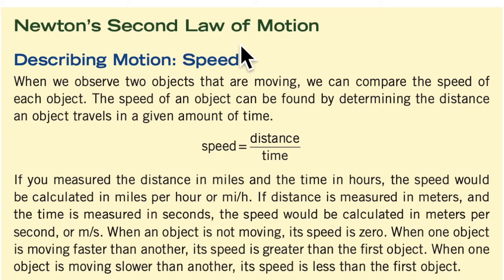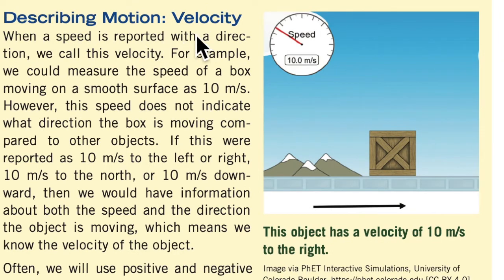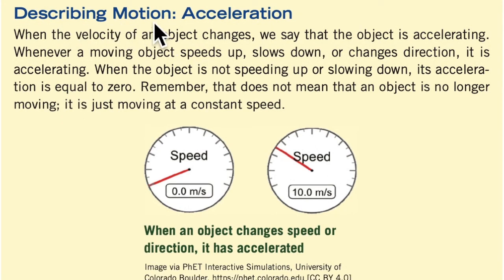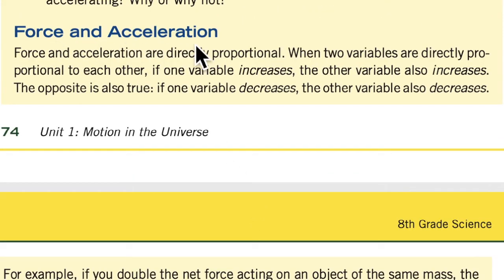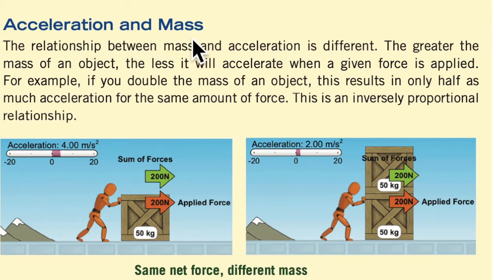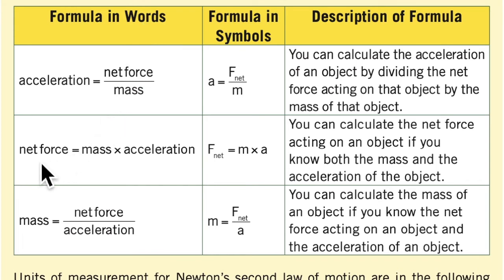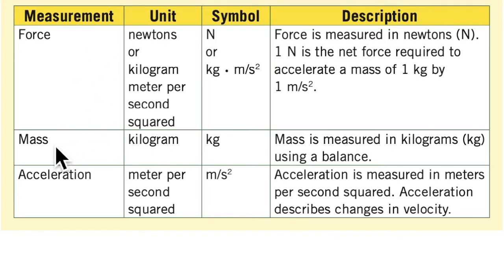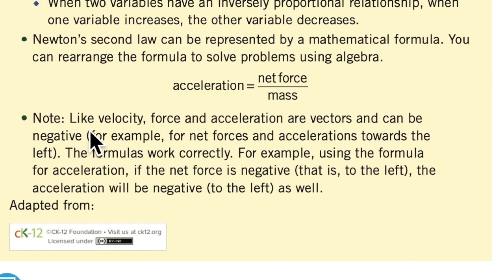8 1 1 Explain Part 2 Article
SFUSD 8th Grade Physics Article #2